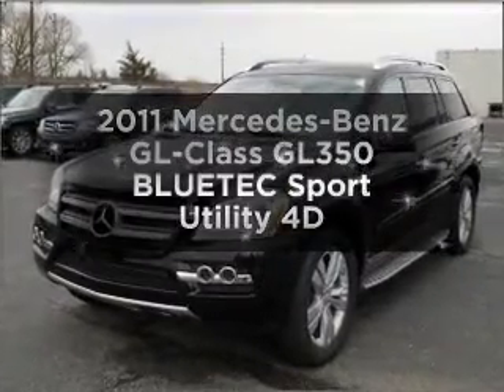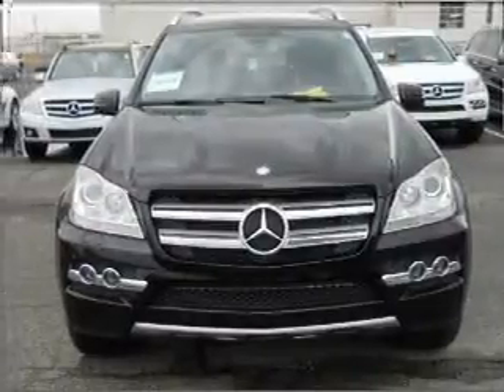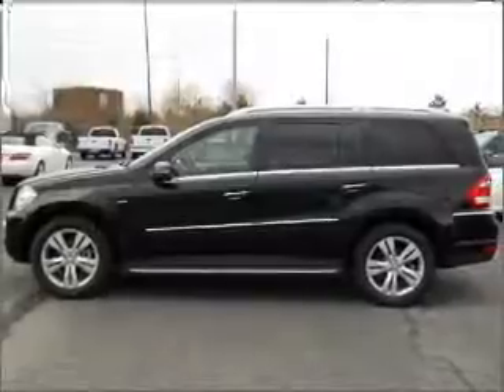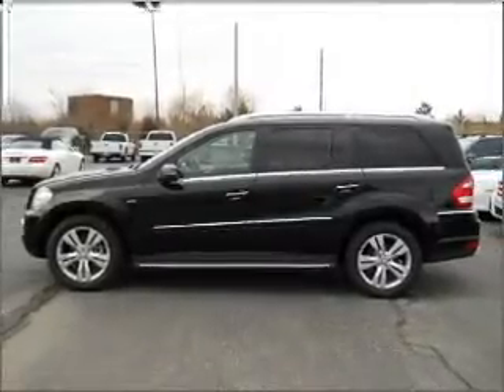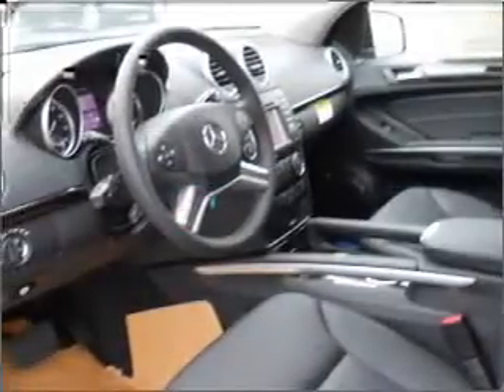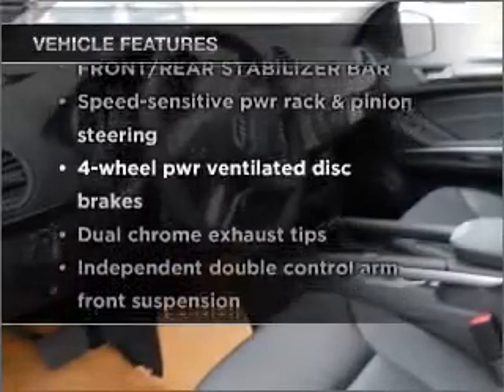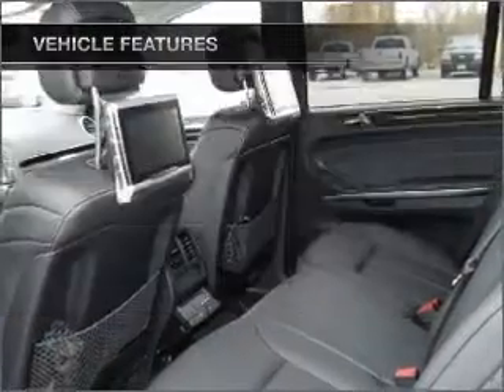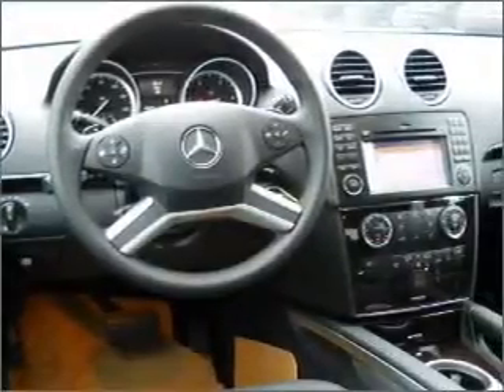2011 Mercedes-Benz GL-Class - W Atlantic City NJ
Year: 2011
Make: Mercedes-Benz
Model: GL-Class
Trim: GL350 BLUETEC Sport Utility 4D
Engine: 6 cylinder Turbo Dsl 3.0 liter
Transmission:
Color: Black
Mileage: 18
Address:
7018 Black Horse Pike